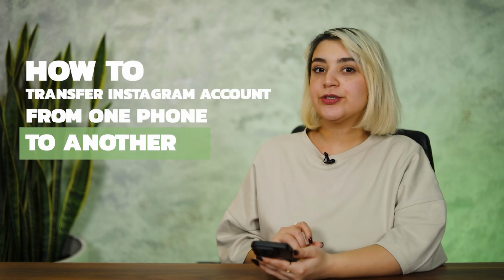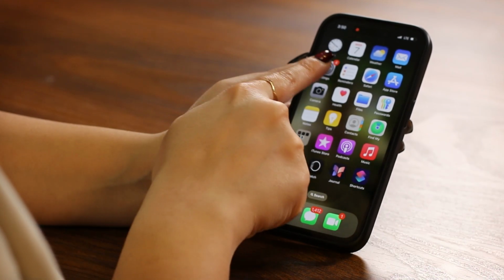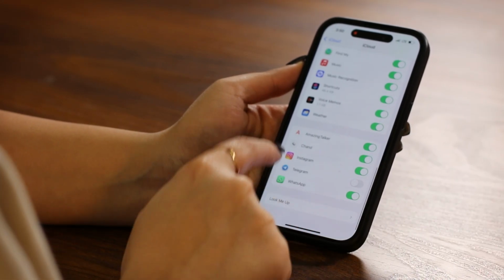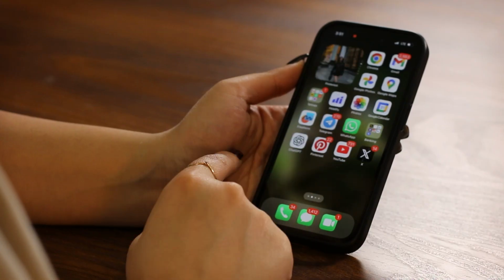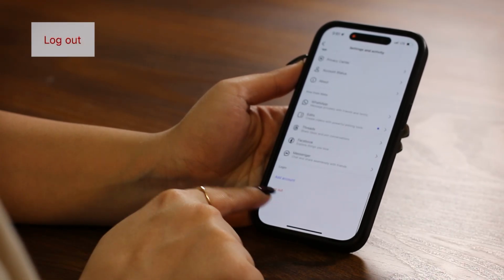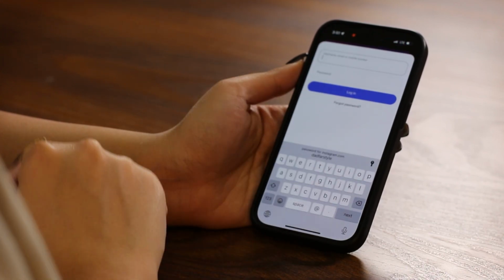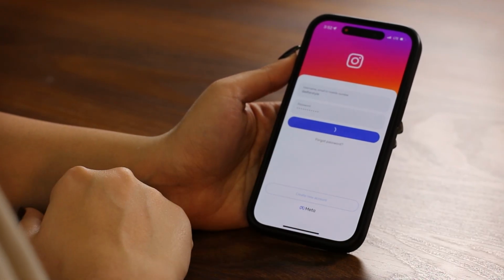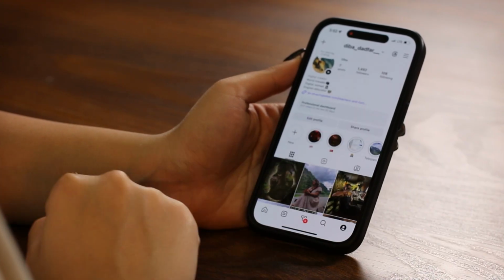How To Transfer Instagram Account From One Phone To Another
“Got a new phone and want to move your Instagram account without losing anything? 📱

The good news is that transferring your Instagram account is quick and easy when you know the right steps.

In this video:
✔ How to transfer your Instagram account to a new phone
✔ How to log in safely on another device
✔ How to keep your account secure
✔ Quick and easy setup steps